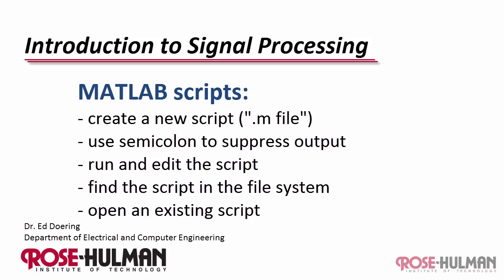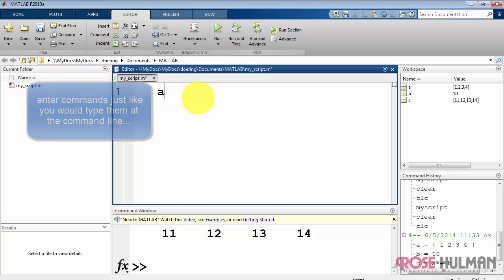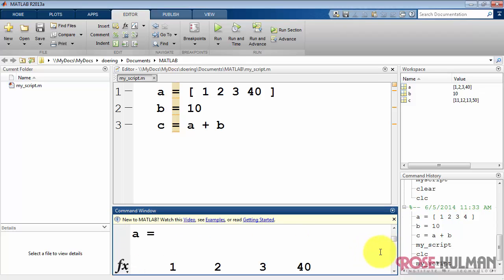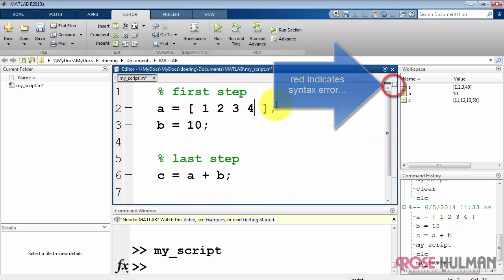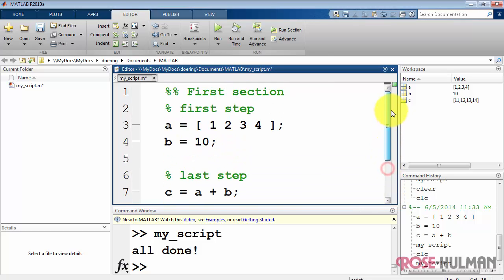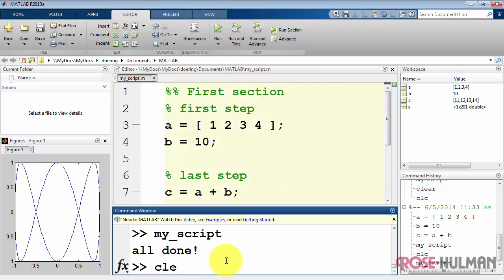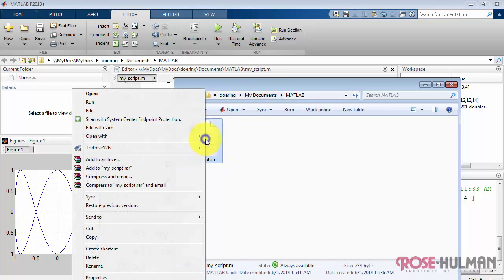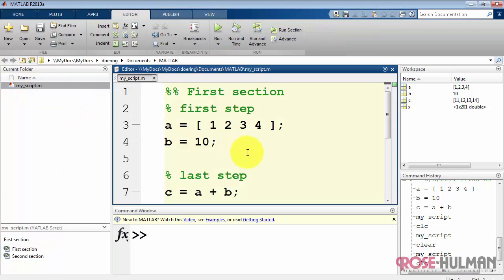ece180 matlab: Scripts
Learn the basics about creating and running MATLAB scripts, also known as "m files."